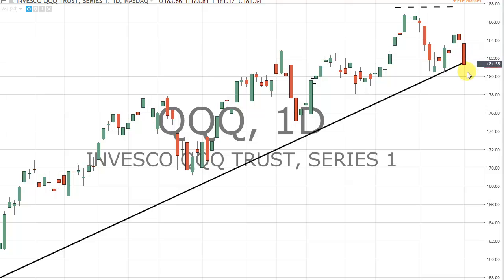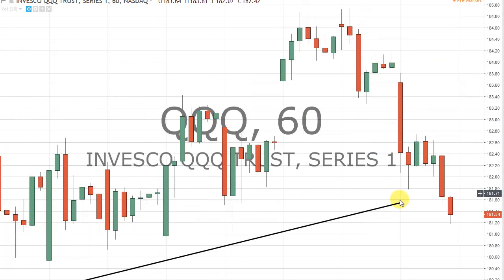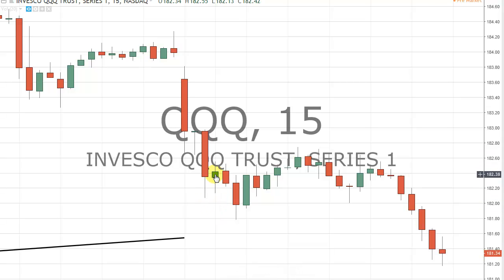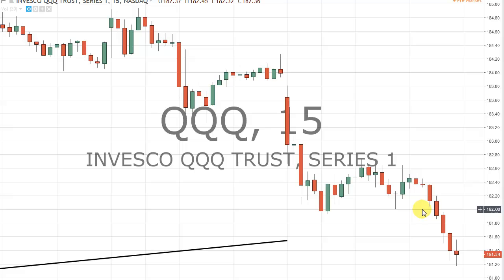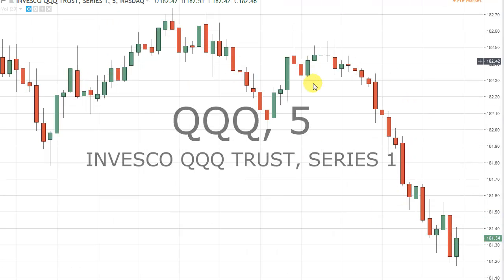QQQ Day Trade Analysis 9-19-18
Day trading an ETF sounds like an easy task, and it is. If you know how to spot and correctly trade the right trends.